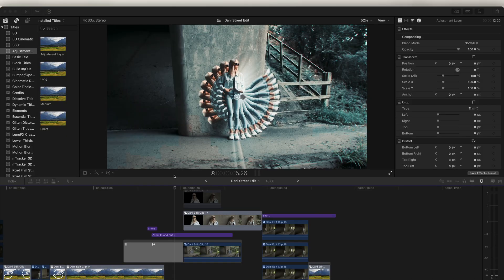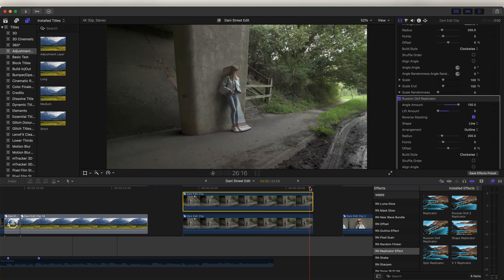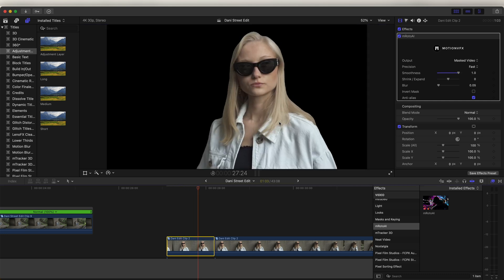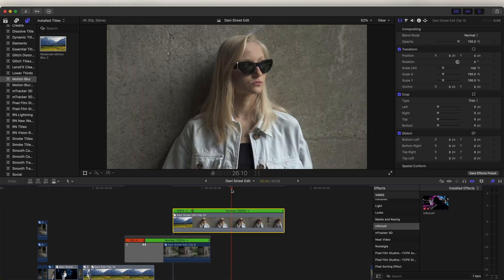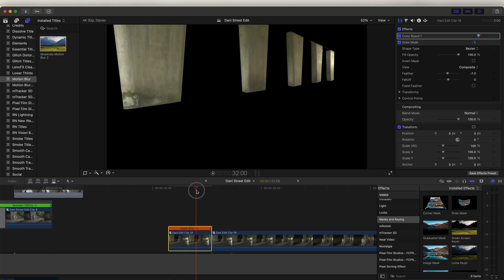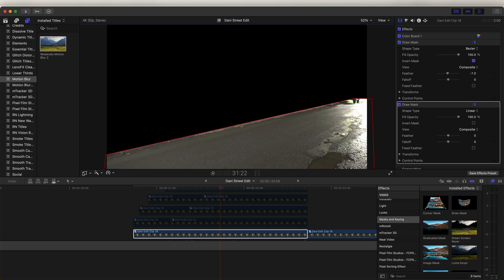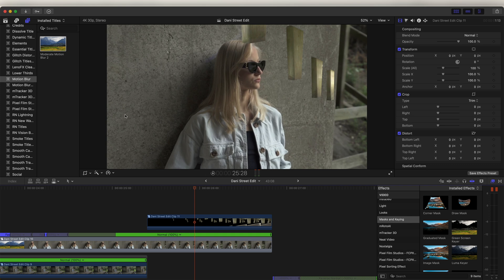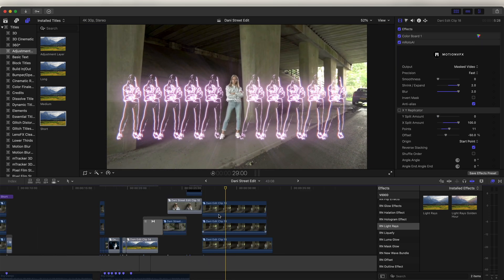BUILDING SLIDE TRANSITION AND EFFECTS BREAKDOWN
How i created this building slide transition as well as some other epic effects in Final Cut Pro!

Chapters:
0:00 Intro
0:20 Replicator Effect
2:00 Zoom Transition
3:00 Slide In Transition
5:25 Building Slide Transition
10:57 Glowing Clone Effect